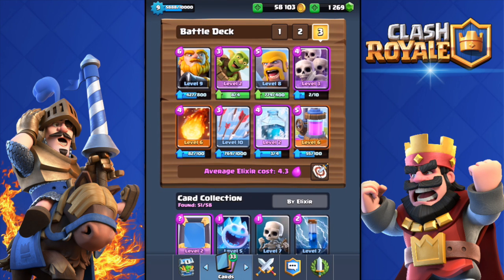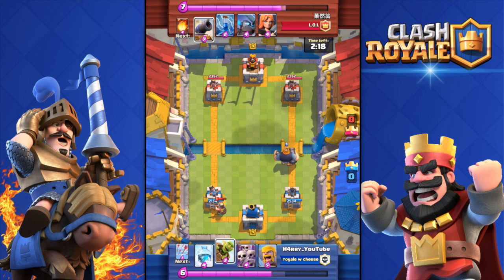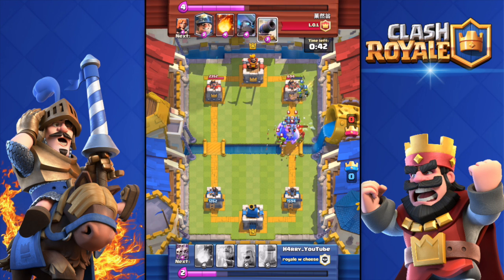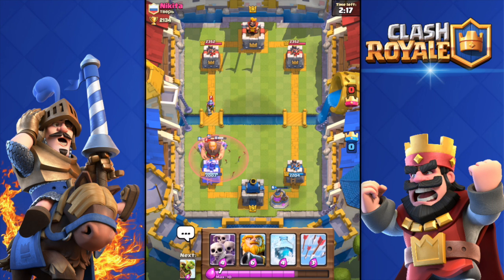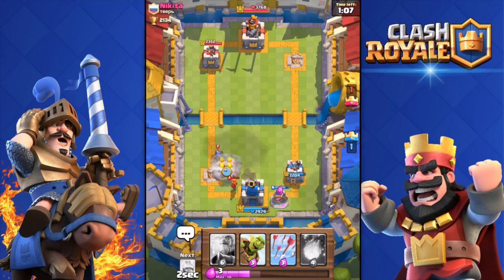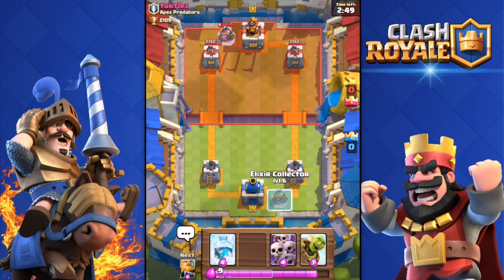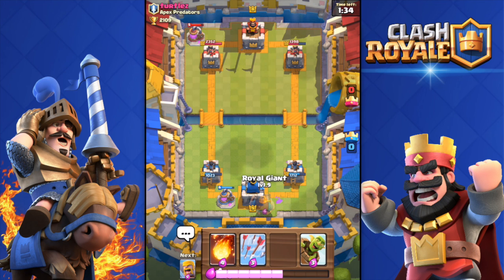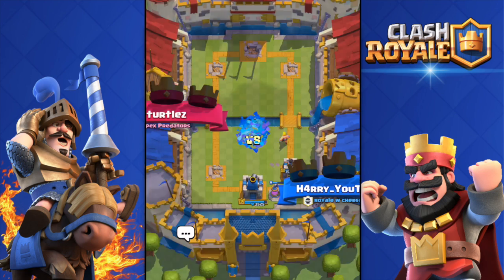Clash Royale - NEW GOBLIN BARREL DECK! CRAZY ROYAL GIANT + GOBLIN BARREL STRATEGY! BEST JULY 2016!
New crazy Clash Royale Deck with the Goblin Barrel and the Royal Giant! Royal Giant Deck! New Royal Giant Deck!

Clash Royale & Clash Royale Commentary! If you Like Clash Royale then check out my videos which are devoted to Clash Royale!

Can we Reach 200+ Views And 35+ Likes?

Clash Royale